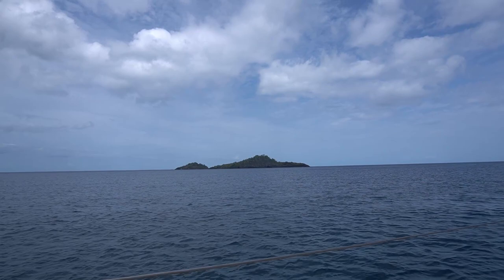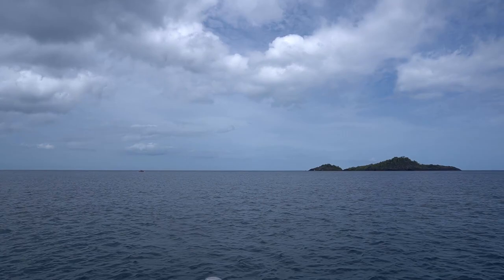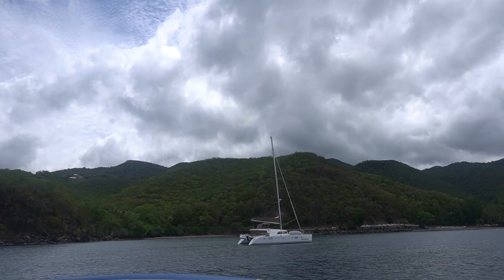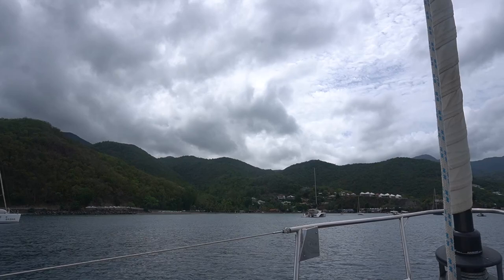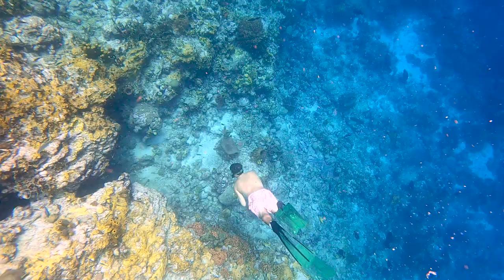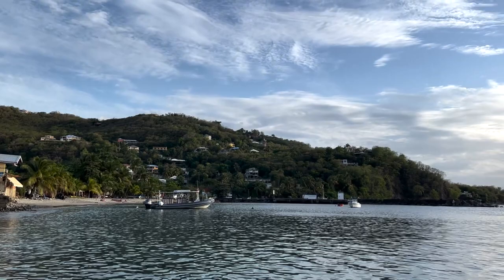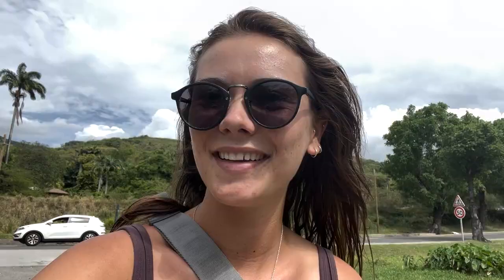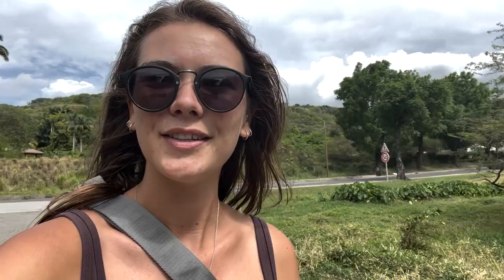DIVING JACQUES COUSTEAU MARINE RESERVE!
We moved to a sailboat!  This week we are back diving at one of our favorite marine reserves! The snorkeling here is fantastic. We also sail across the channel from Guadeloupe to Antigua. We're so excited to share our journey with everyone!

Barbuda Vlog Next...

Remaining music from...Alex_MakeMusic